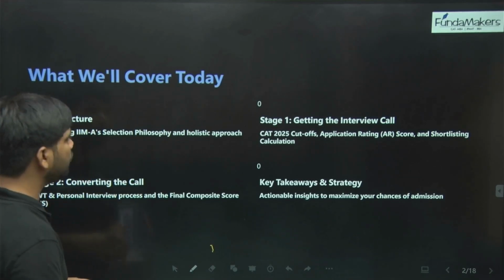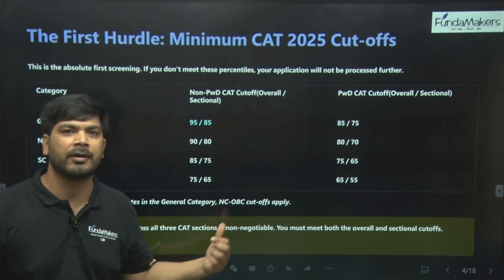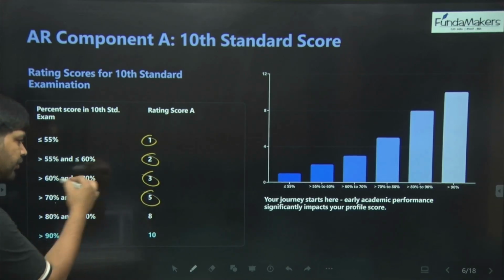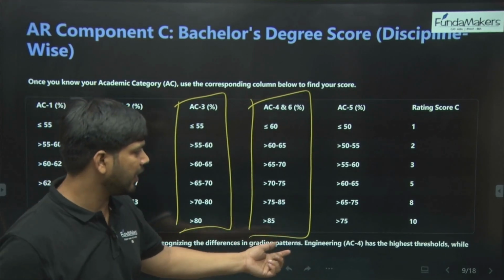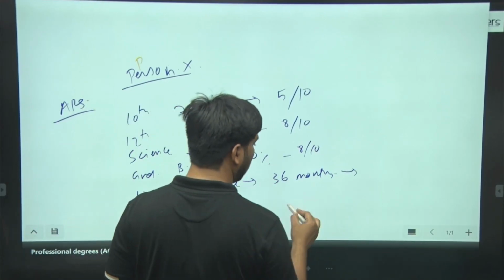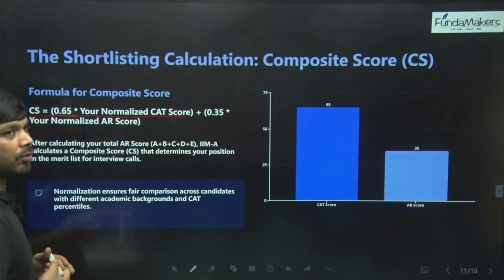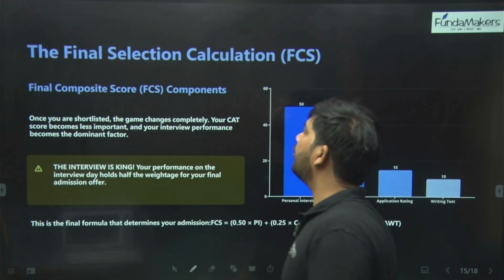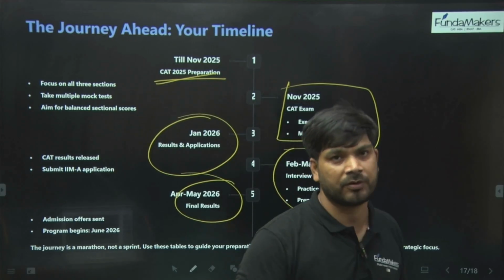IIM Ahmedabad Updated Selection Criteria 2025 | FundaMakers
**IIM Ahmedabad Selection Criteria 2025 Explained!**
In this video, we break down the **complete admission process of IIM Ahmedabad** – from **CAT cutoff, shortlisting, WAT-PI (Written Ability Test & Personal Interview), academic diversity, work experience, and final merit list weightages.**

✅ What you’ll learn in this video:

* IIM Ahmedabad **eligibility criteria**
* IIM Ahmedabad **CAT percentile cutoff**
* Shortlisting process for **WAT & PI**
* Final selection formula & **weightage distribution**
* Tips to increase your chances of getting into **IIMA PGP (MBA)**

IIM Ahmedabad Selection Criteria

IIM Ahmedabad Admission Process

IIM Ahmedabad Eligibility 2025

IIM Ahmedabad CAT Cutoff

IIM Ahmedabad MBA Admission

IIM Ahmedabad WAT PI process

IIM Ahmedabad shortlist criteria

IIM Ahmedabad final selection

IIM Ahmedabad interview preparation

IIM Ahmedabad CAT percent

IIM Admission Process

Top MBA Colleges in India

IIM Selection Process

MBA Admission 2025
 "📚 Master Your CAT, IPMAT, and CUET Preparation with FundaMakers: Free Live Practice Sessions! 🎯"

Why enroll with FundaMakers for your CAT / IPMAT and CUET preparation? Here are the reasons why:

🎓 Experienced Trainers for CAT Preparation Online.
📣 Highly Interactive CAT Online Classes (Check the quality of sessions on our CAT Preparation Youtube Channel)
🧠 Advanced Teaching Pedagogy relevant for CAT Preparation Online
👥 Profile Development Support
🎯 1-1 Mentorship for CAT Preparation
📺 Video Solution of all FundaCATs & Access to CAT Specific 10,000+ Question Bank
📚 3-Phase Prep Process
🔍 24x7 Doubt Clearing Process

Join our telegram channel to get the latest updates on B-Schools: 🔗